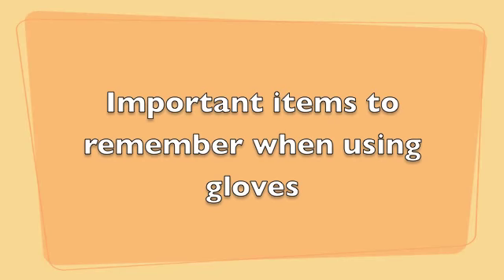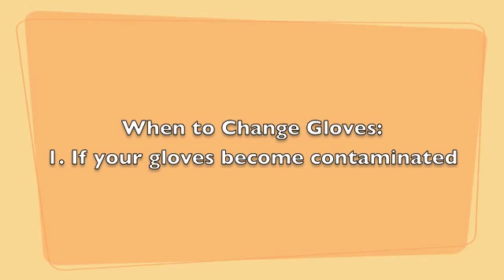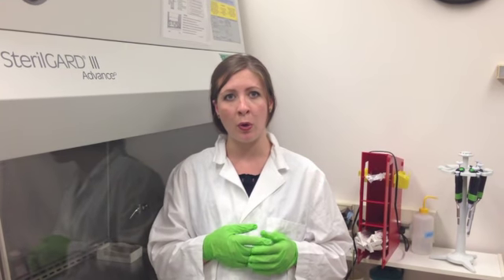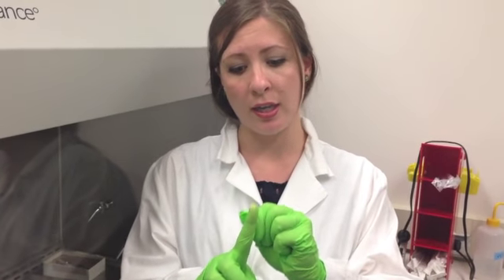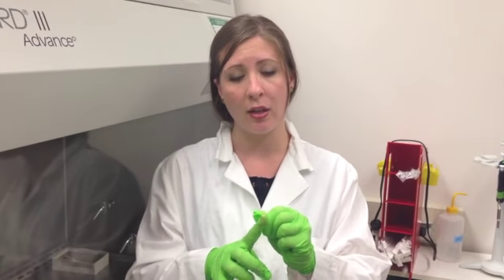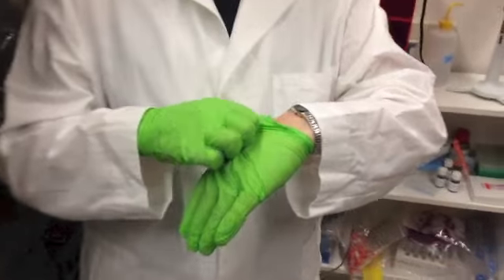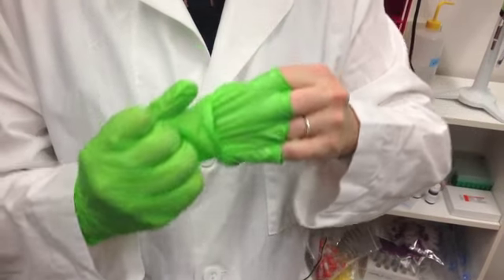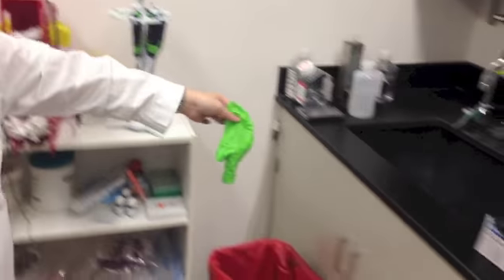The Importance of Personal Protective Equipment in Biosafety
PPE